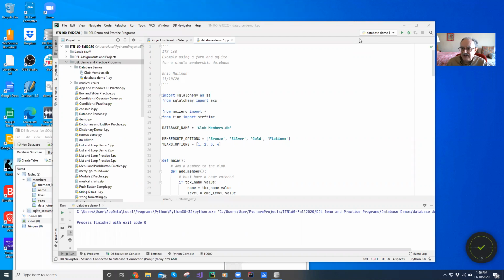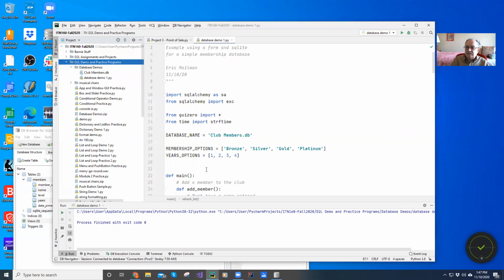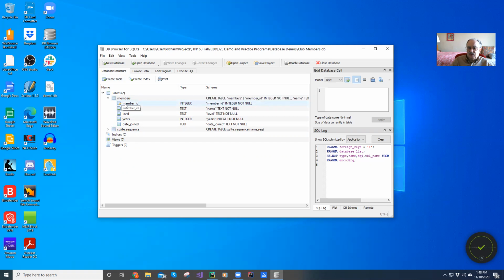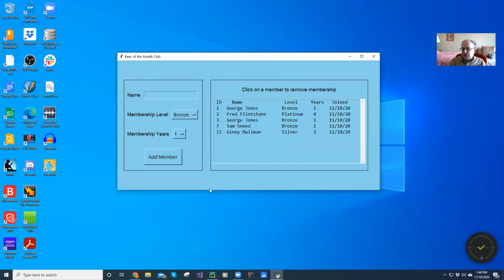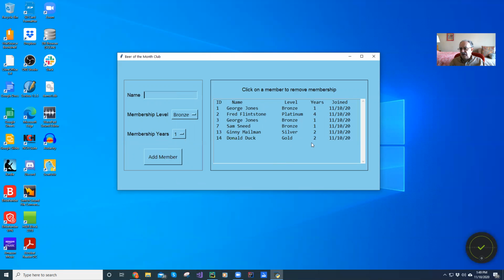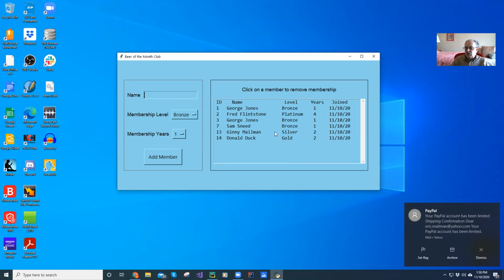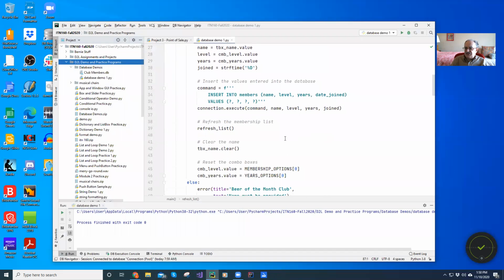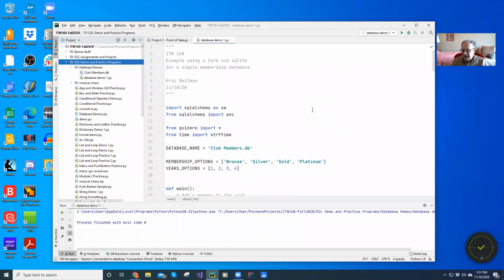ITN 160 - Demo of a Python GUI and SQLite Database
This is an overview of a demo program showing how to combine a GUI built by guizero in a Python program with an SQLite database using the sqlalchemy library.